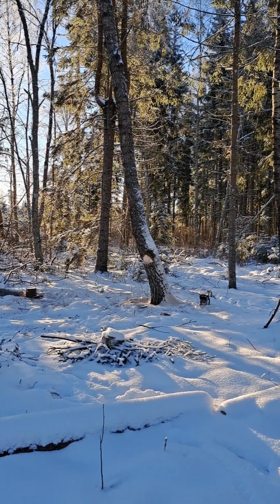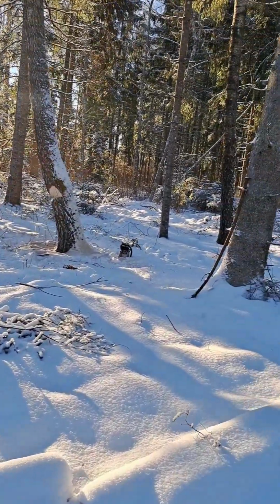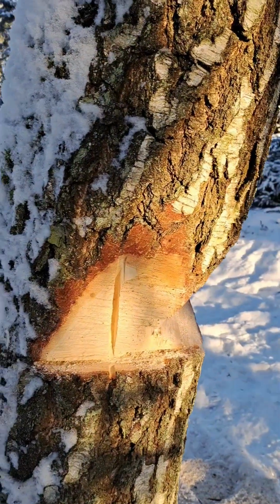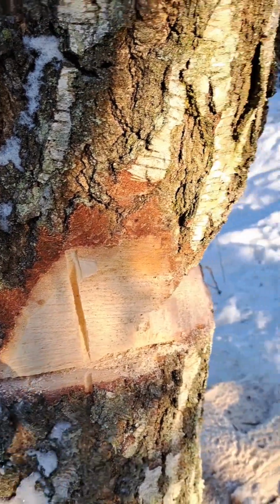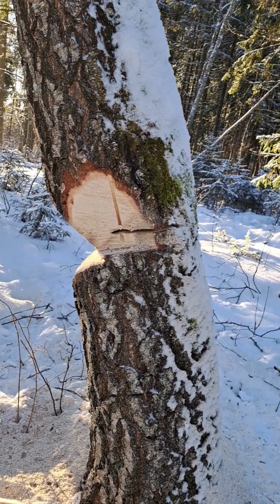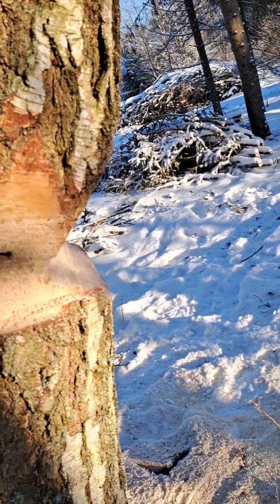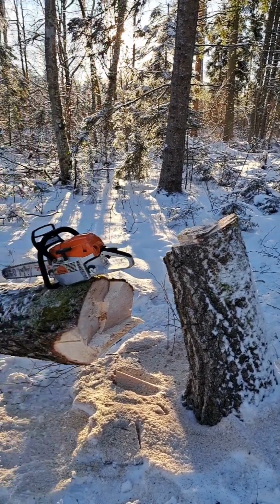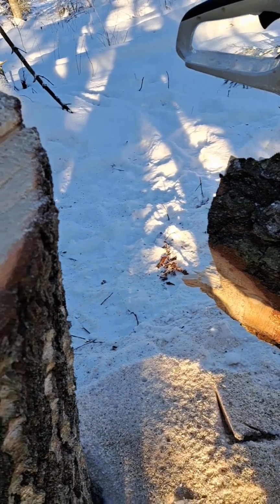Felling a Leaner Birch at -22C.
Felling a Leaner with Stihl MS261